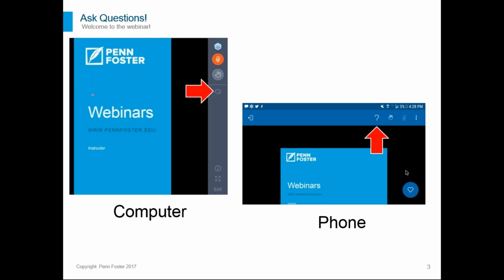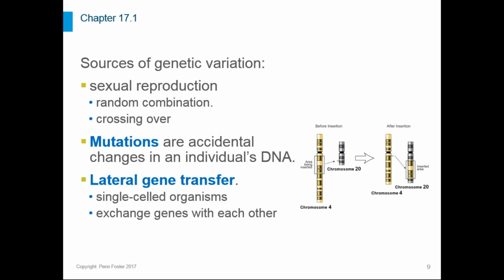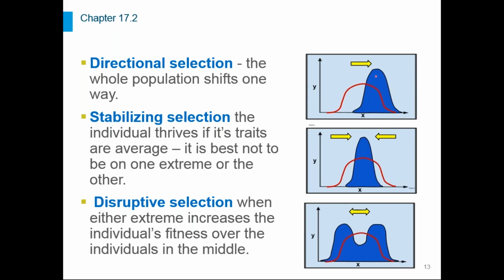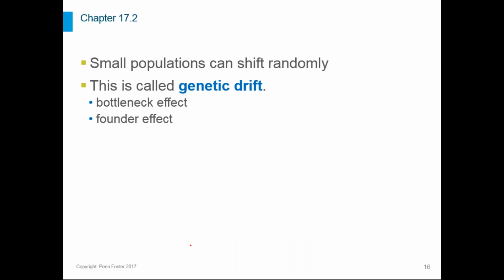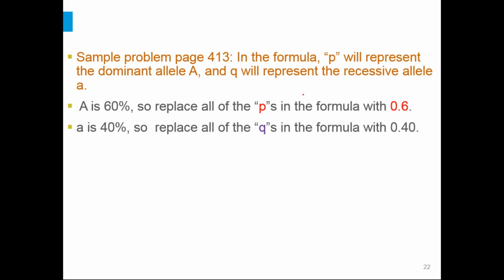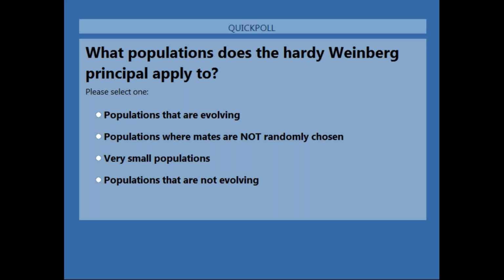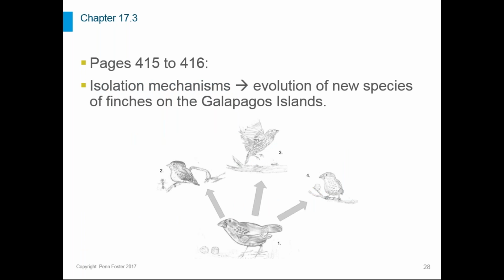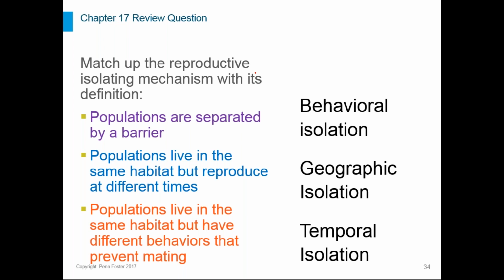Biology Chapter 17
A review of some important concepts from  Chapter 17 of the biology book. These videos do NOT replace the text and do NOT cover absolutely everything on the test.  Here are some more resources for Chapter 17:

Hardy-Weinberg problems (you do need to know this on the test, it’s on page 412).